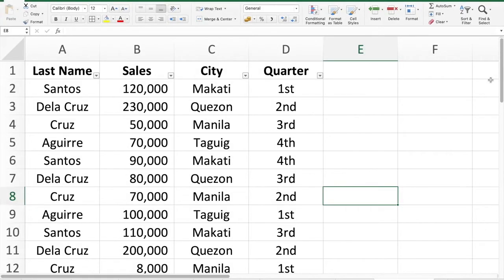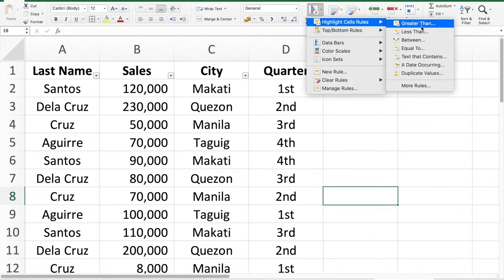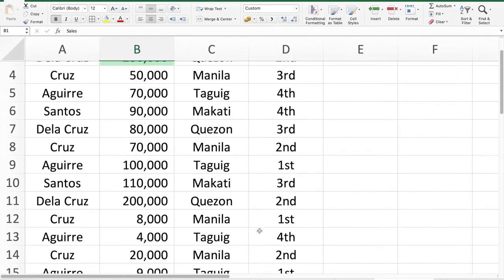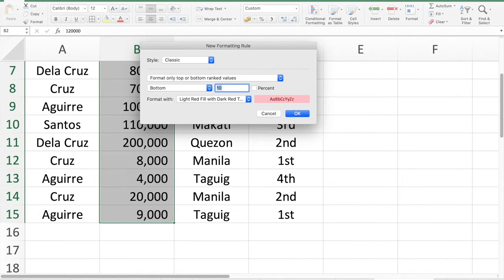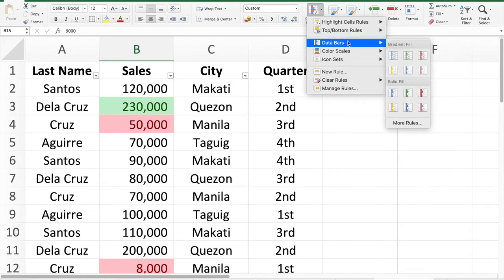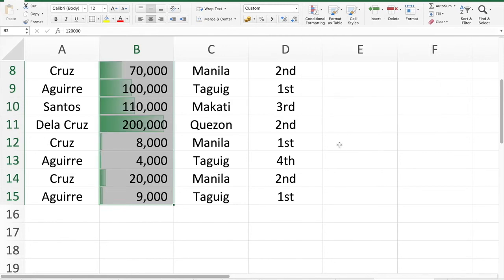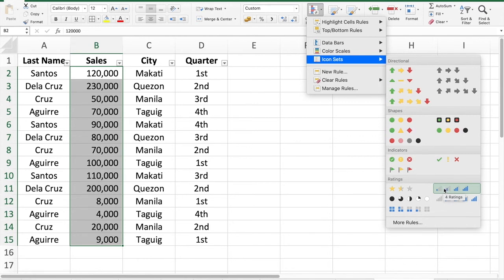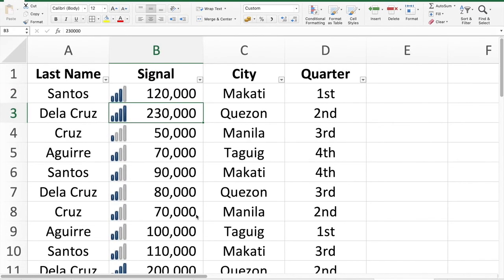CONDITIONAL FORMATTING | Microsoft Excel Tutorial #21 👨🏻‍💻💻 | EASILY EXPLAINED!!! 📊📈🖱